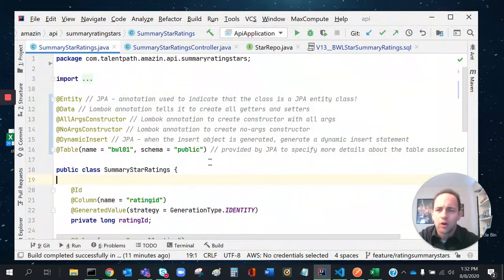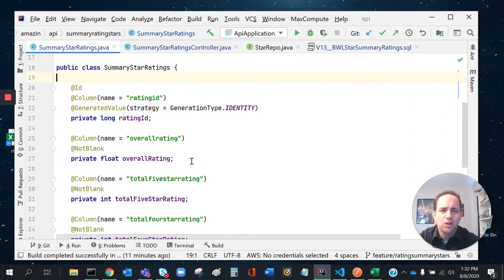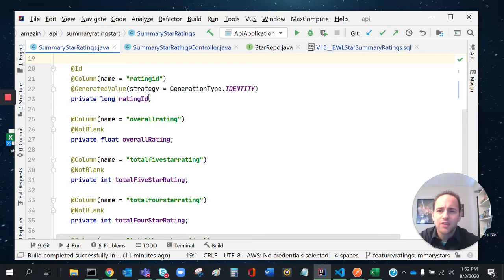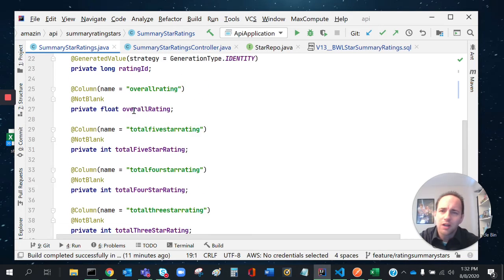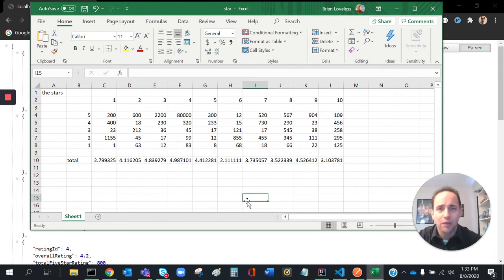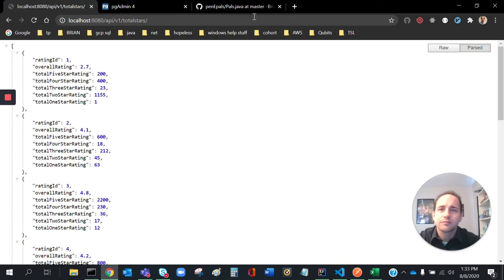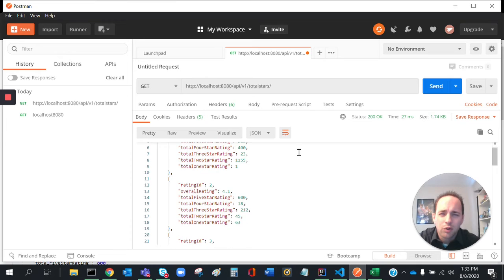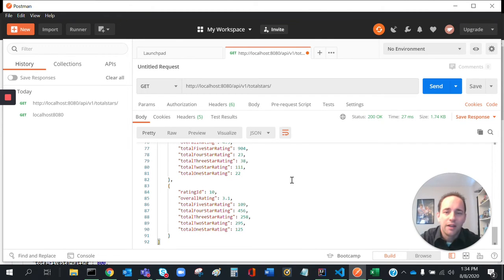Amazin' shoppin' app week 3 update.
Using Lombok in our spring boot server.